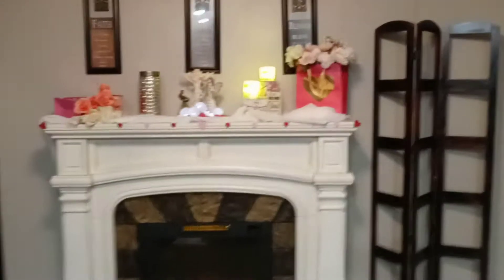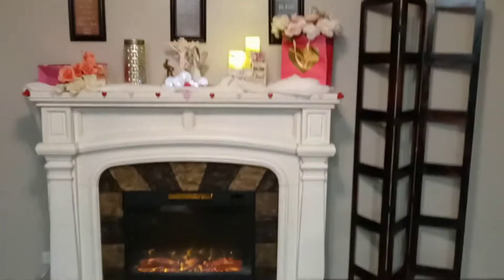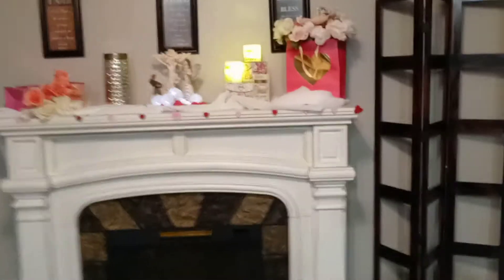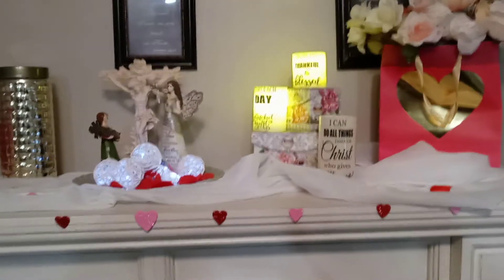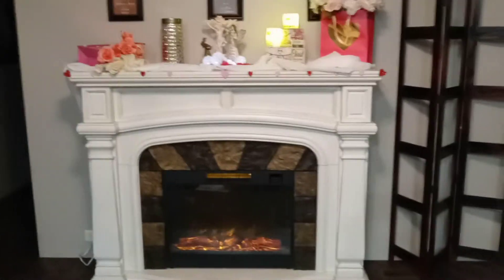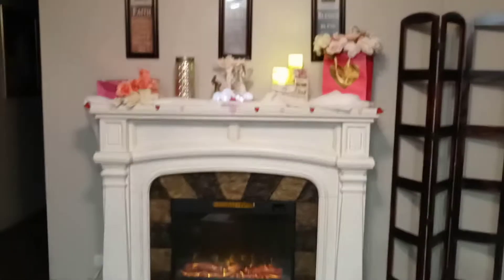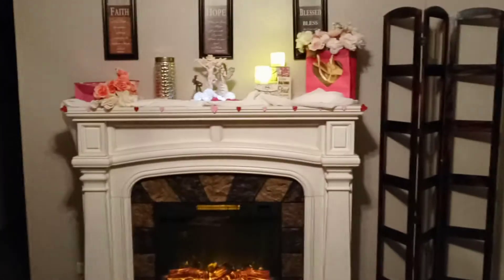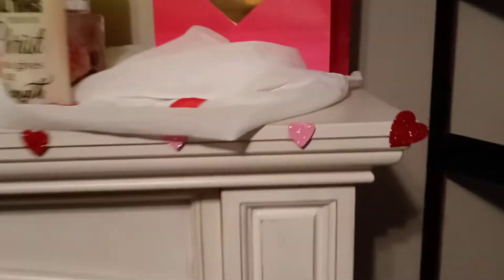Valentines Day Fireplace DIY